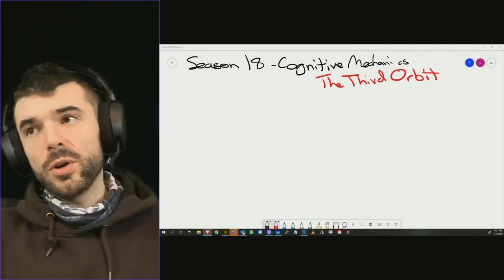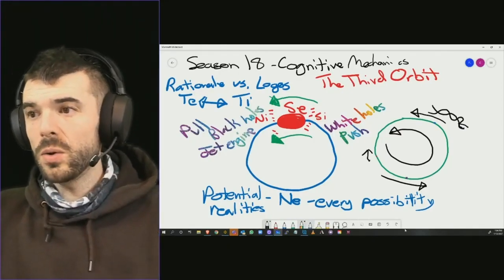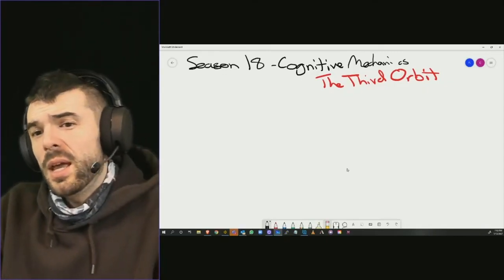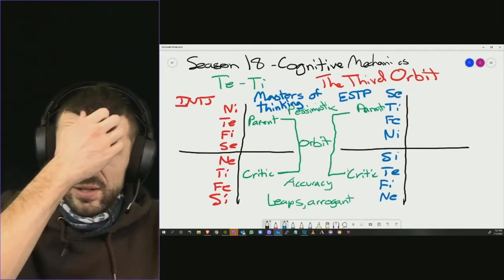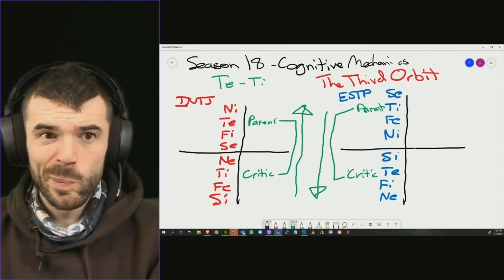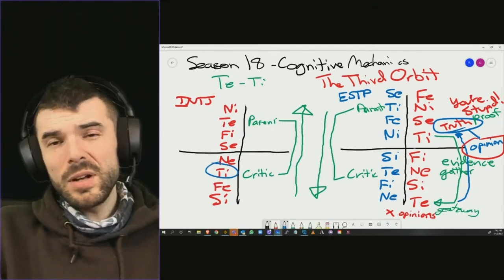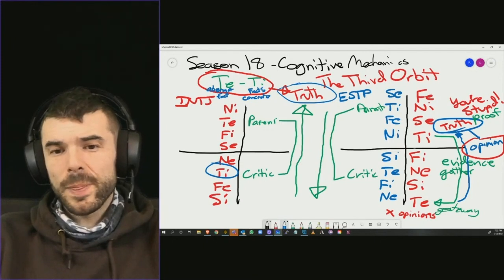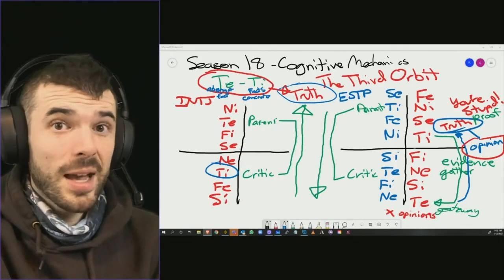Season 18 Cognitive Mechanics | The Third Cognitive Orbit Te and Ti | Email Lectures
CS Joseph exclusive email lecture series, Season 18 Cognitive Mechanics, the third cognitive orbit Te and Ti | Email Lectures.